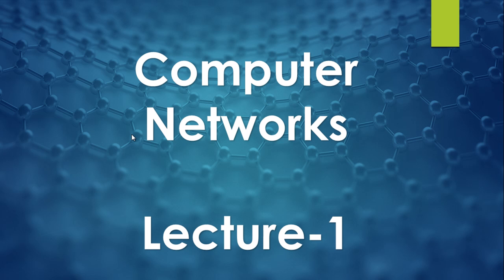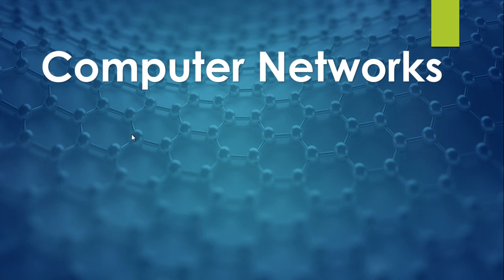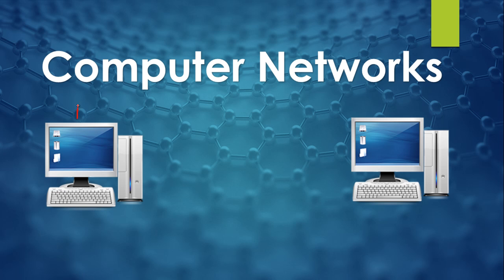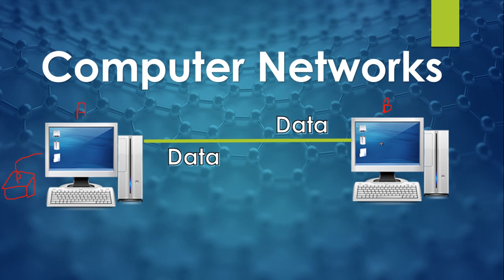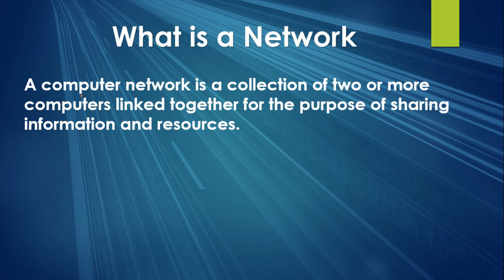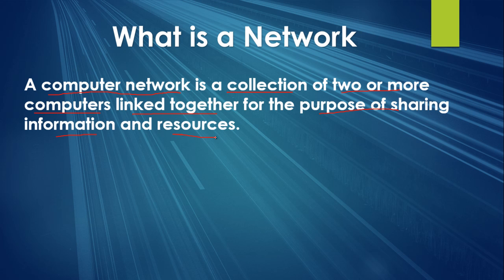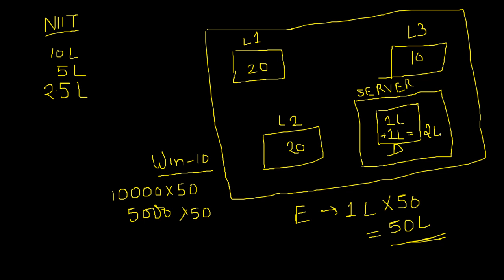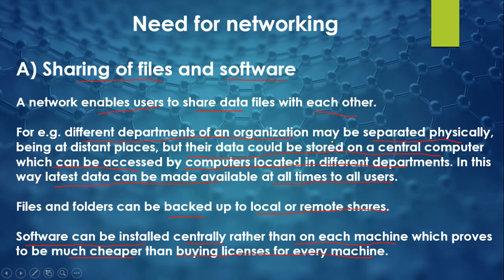Computer Network Lecture 1